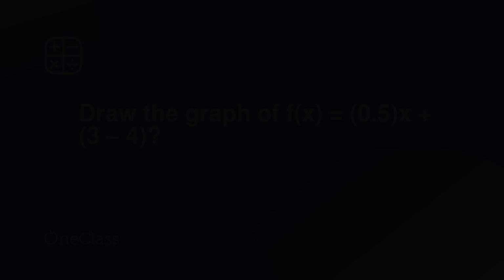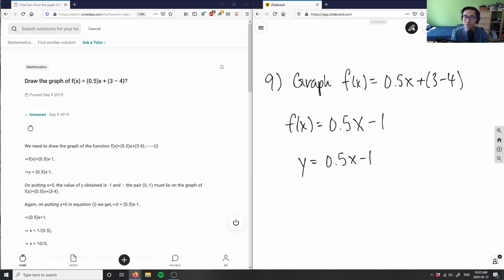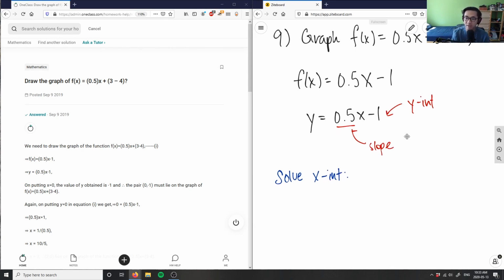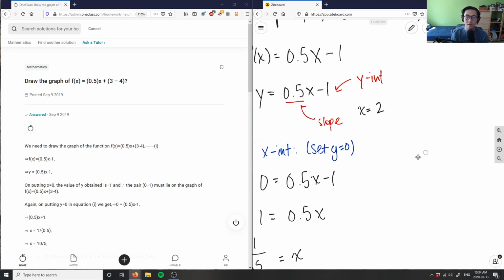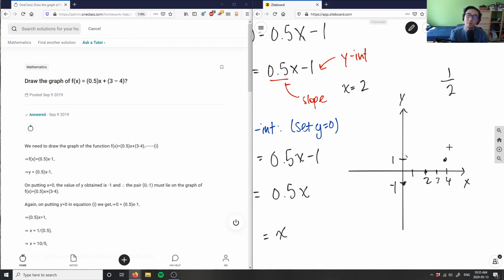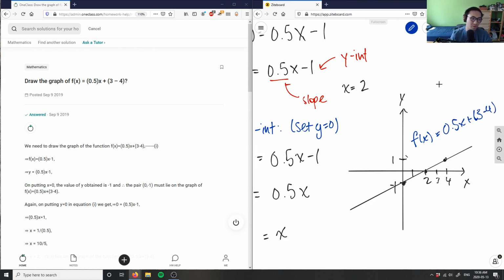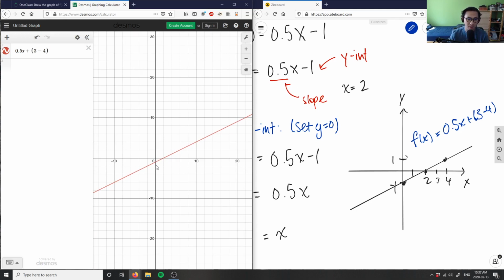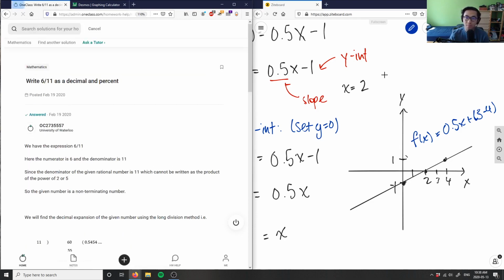Draw the graph of f(x) = (0.5)x + (3 – 4)?